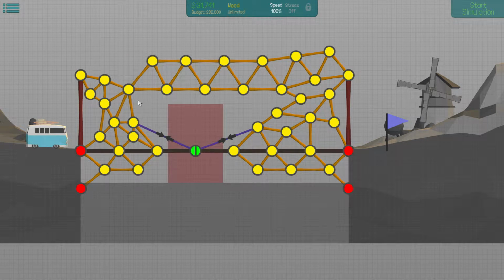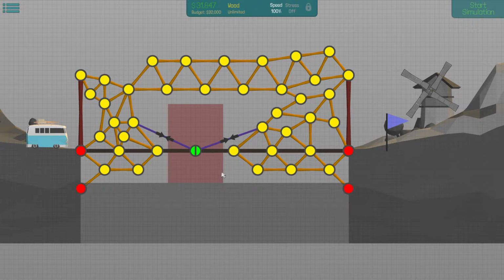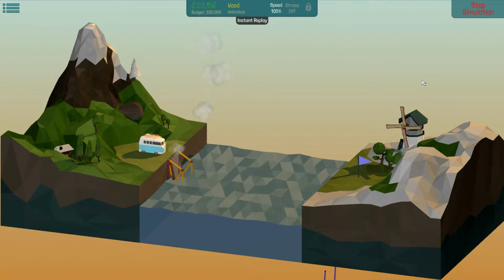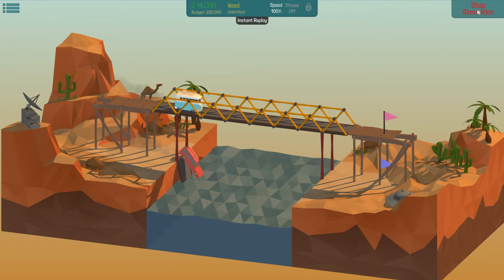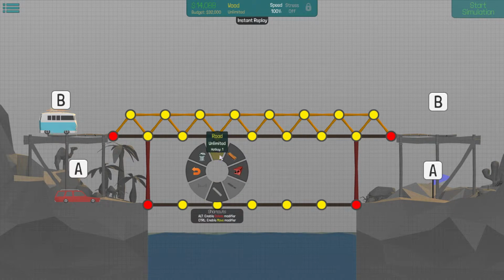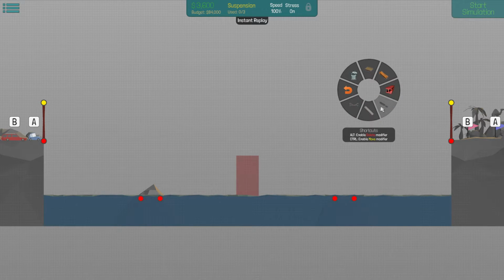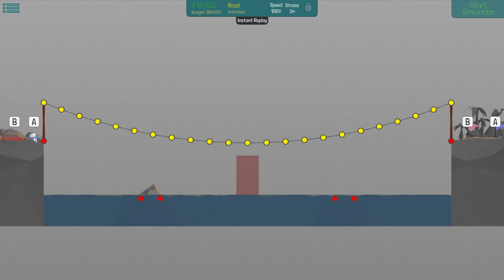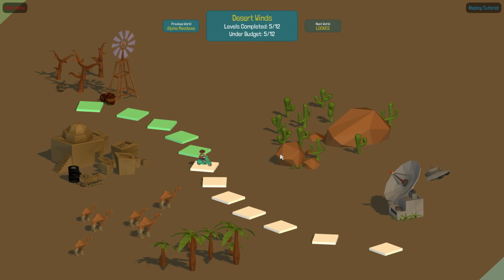Poly Bridge with Sywick - Funny Moments #2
Part 2 of “the funniest Poly Bridge moments” from the Sywick Livestream on July 13th! Poly Bridge is a bridge building simulator (currently in early access) published by Dry Cactus puts a high emphasis on physics and different building materials. The high diversity in levels, combined with the vehicles and objectives are a recipe for disaster!